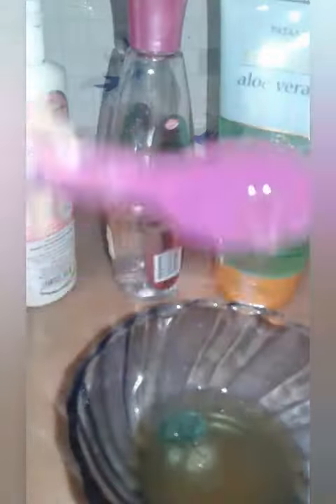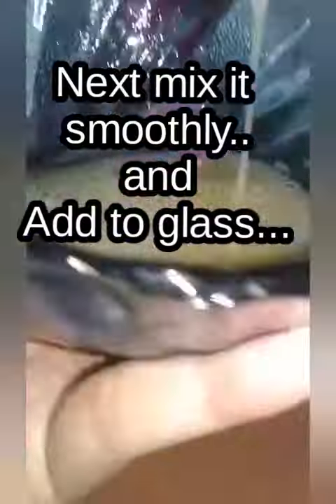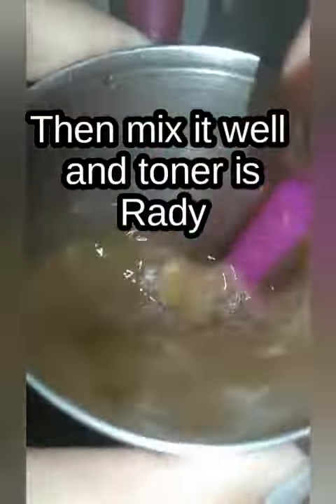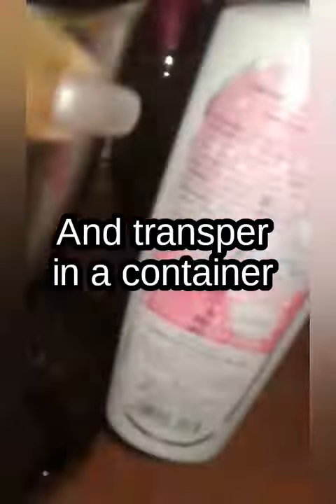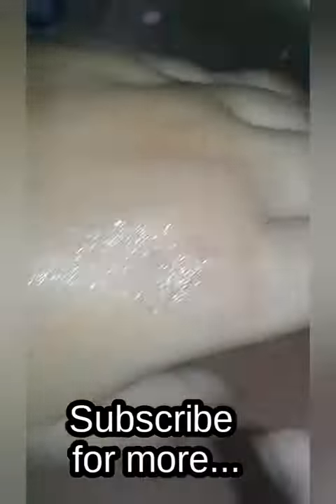SHORTS homemade toner Greentea